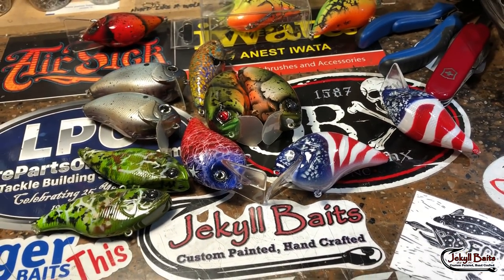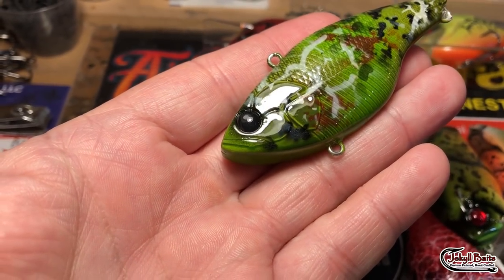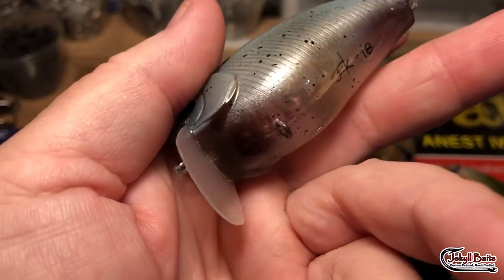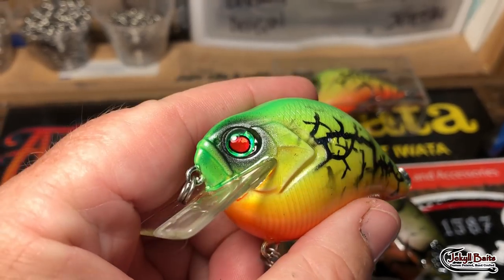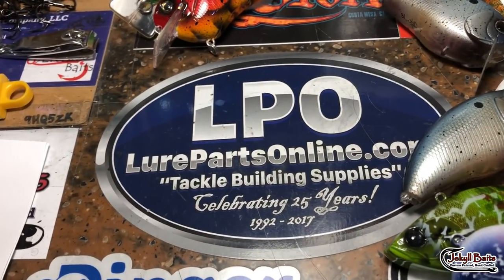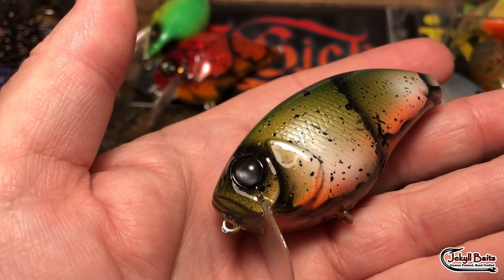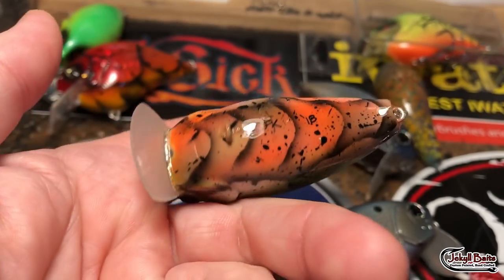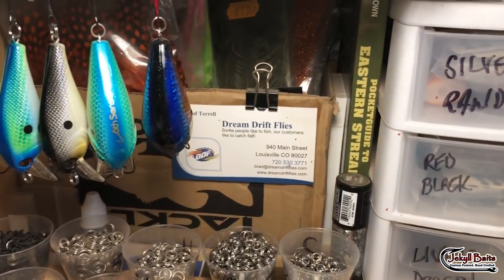JBCo. Labor Day Shop Wrap Up: A Few More Patterns!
Lots more coming this week, including bass and trout highlight reels, pro-staff and subscriber shout outs and spray sessions.

DEAL OF THE WEEK! $37 off Iwata Eclipse HP-CS

OVERSTOCK DEAL ON AIRBRUSH CLEANER!! Iwata Medea 32oz. for just $8!!

Respirators:
3M (Large)
3M (Small)